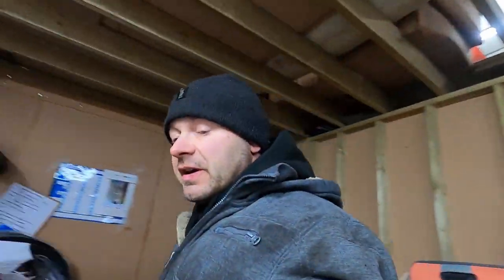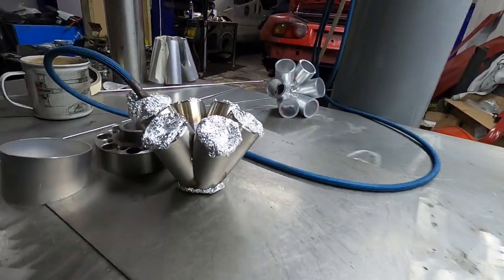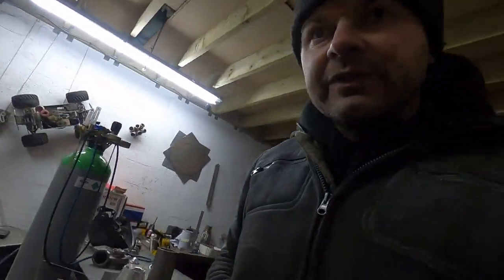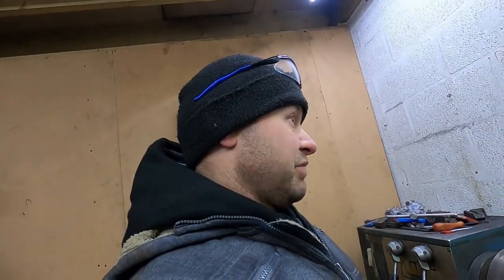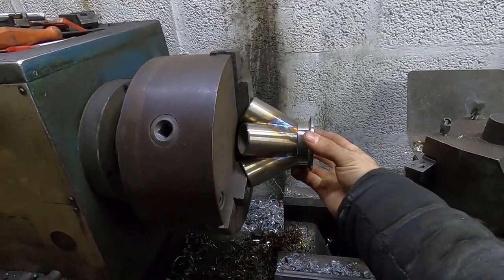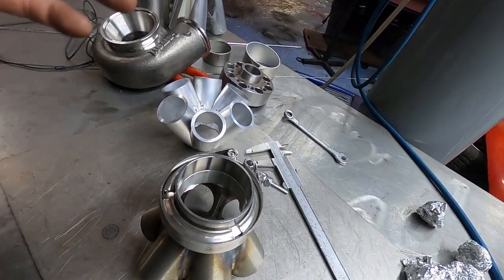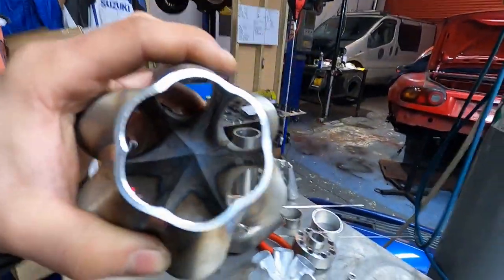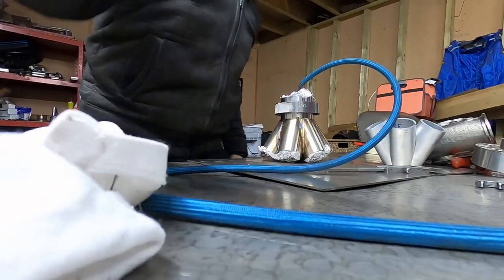Turbo exhaust manifold for Bentley Continental gt engine, beginning .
Merge collector build for garrett gt25-660, this is the first step of building the exhaust manifolds for W12 Bentley Continental Gt powered Ford Econoline campervan